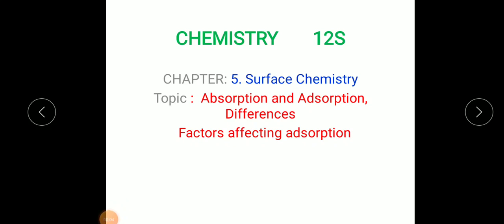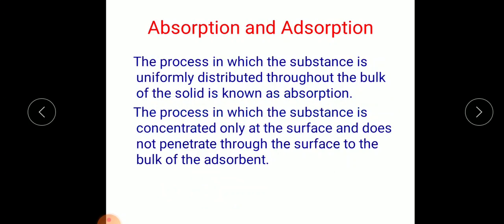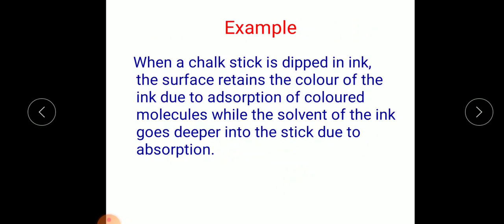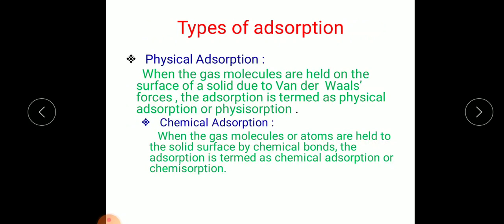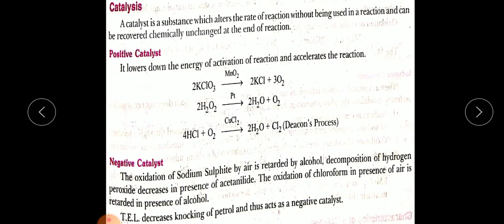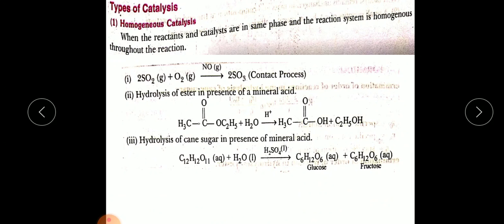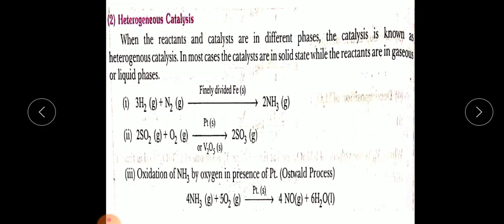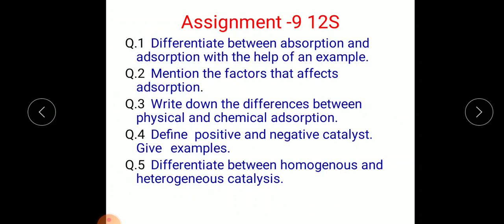Surface Chemistry- Absorption and Adsorption